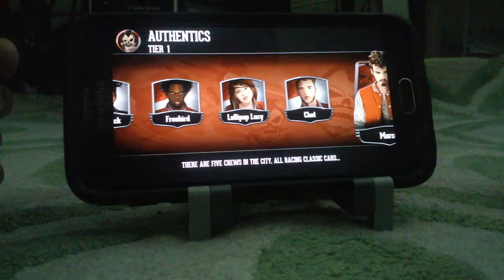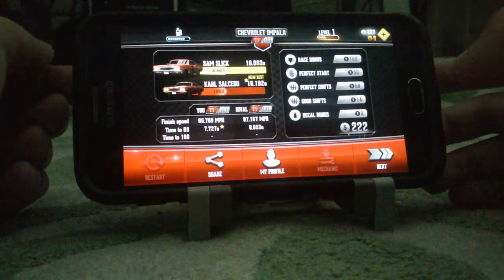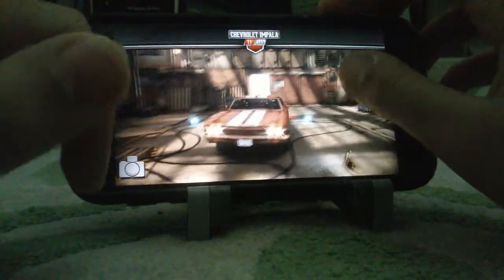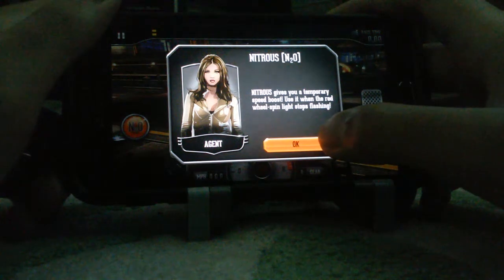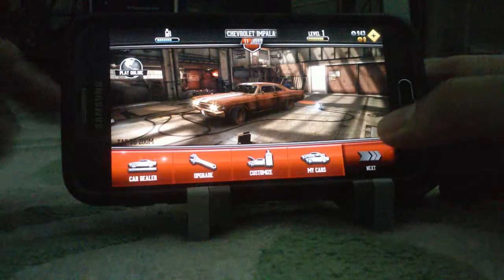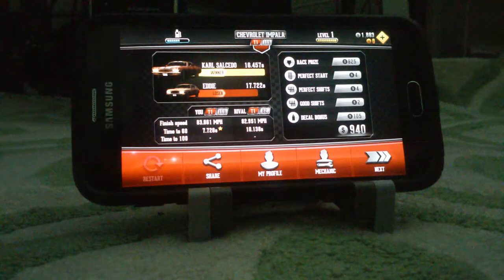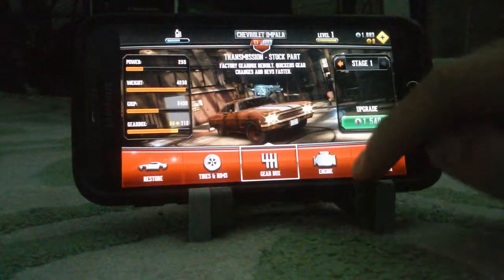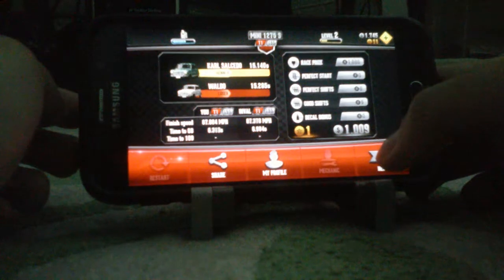"CSR Classics" Let's Play Part 2: Introduction to Crews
Thanks for all of the support for my channel. This is Part 2 of the "CSR Classics" Gameplay Walkthrough on the Samsung Galaxy S6.

In this video, I become introduced to crews, lose in my first attempt to defeat a crew member, and begin upgrading my car to get it ready to defeat a crew member.